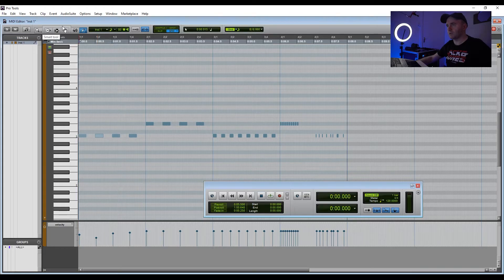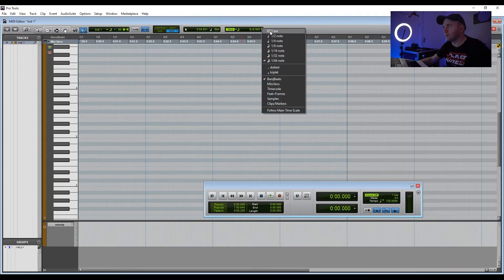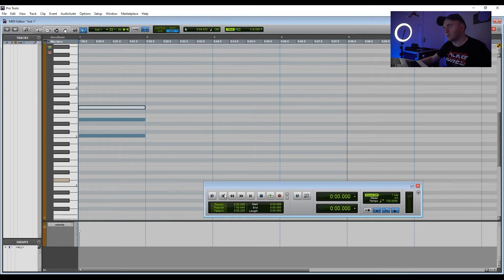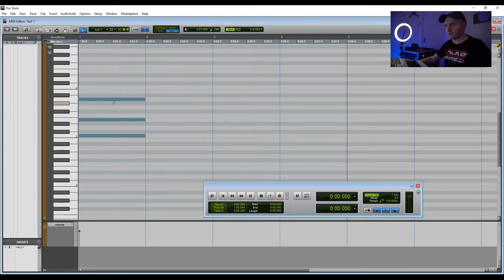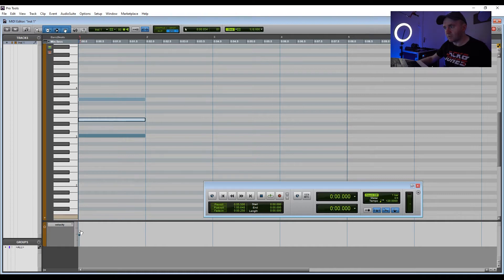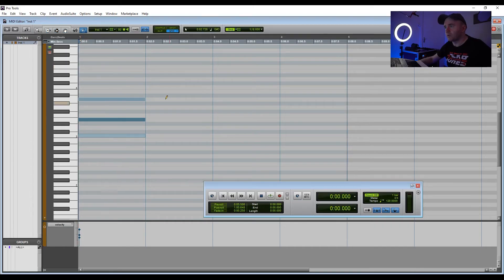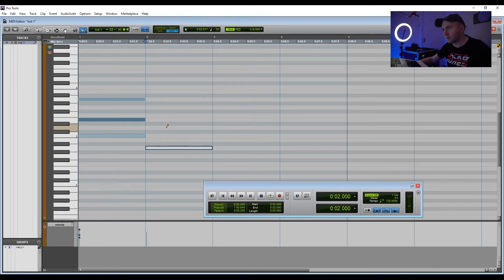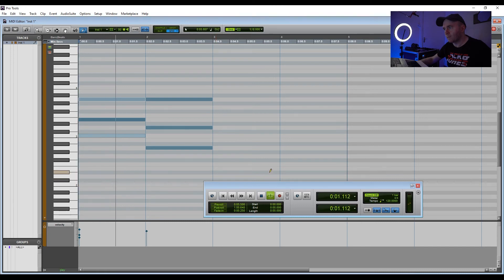Midi in ProTools | Creating Chords | Tip 7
In today's video I show how you can create chords using midi in ProTools with Expand!2, Hope you enjoy!